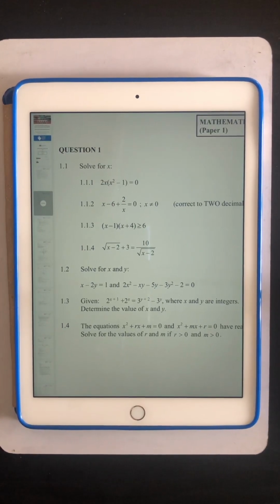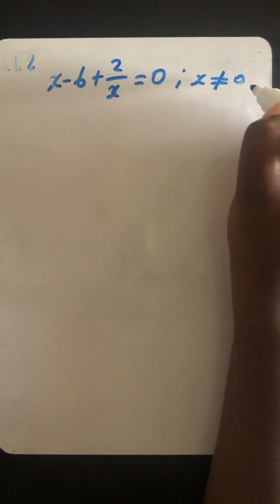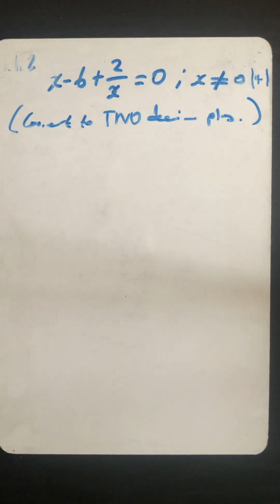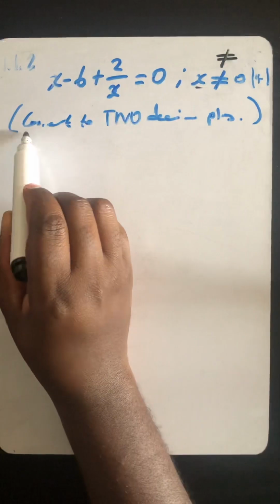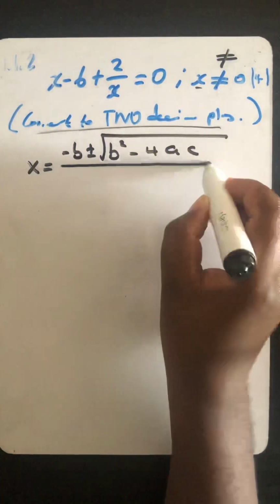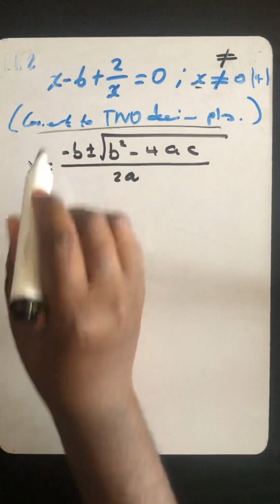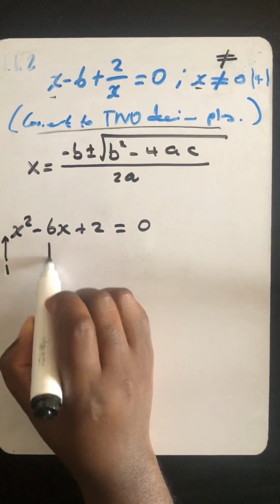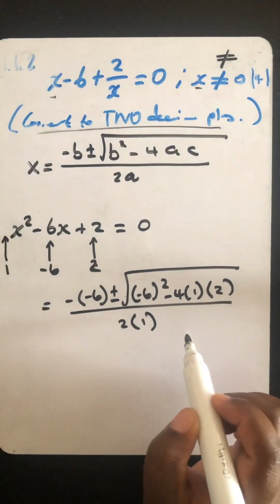2022 Preparatory Examination | Question 1.1.2 | Gauteng Province | Memo